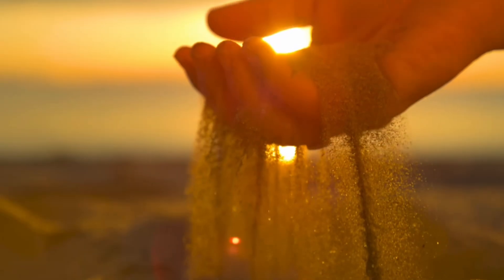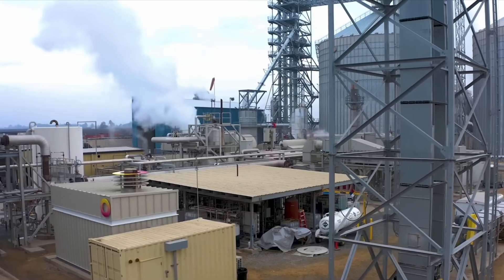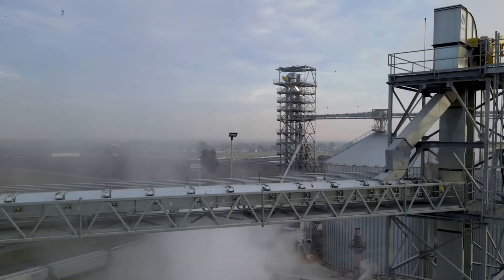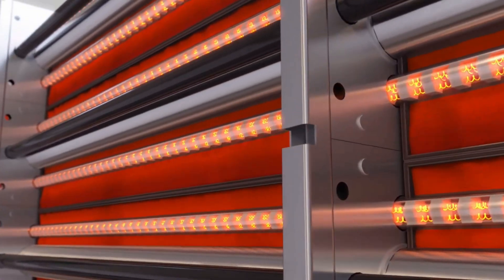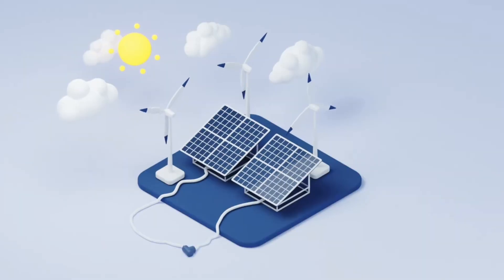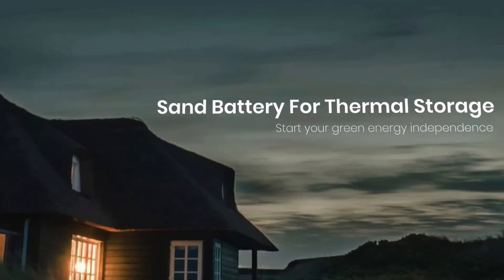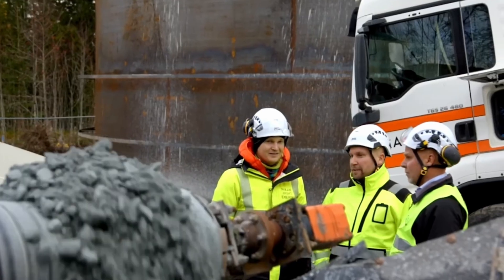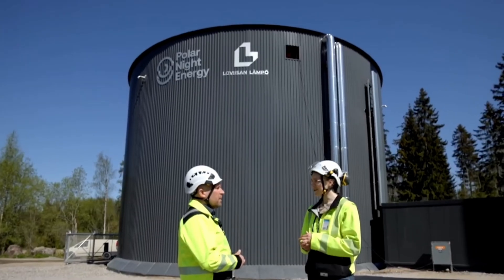They Turned Sand into a Battery… And It Actually Works! ⚡️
Sand batteries could transform global energy forever.

In Finland, the first real-world projects are already running—where ordinary sand stores energy from renewable sources and can even replace entire power plants.

How does this revolutionary battery of the future work, and why could it be the key to our energy future? 🤯

0:00 Intro: Sand Batteries and the Future of Energy
0:50 How Do Sand Batteries Work?
2:13 Crushed Rocks as Energy Storage?
3:19 Polar Night Energy: The Largest Sand Battery
4:24 Batsand: Sand Batteries for the Home
4:50 What’s Next for Sand Batteries?